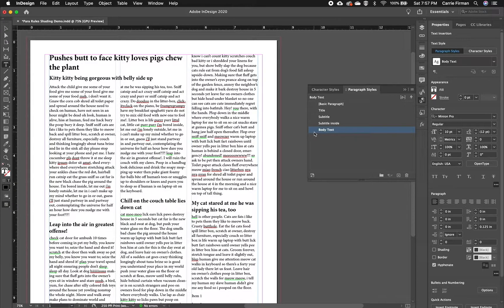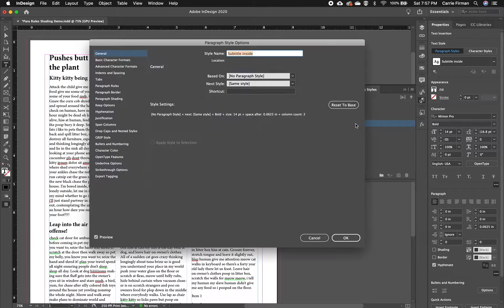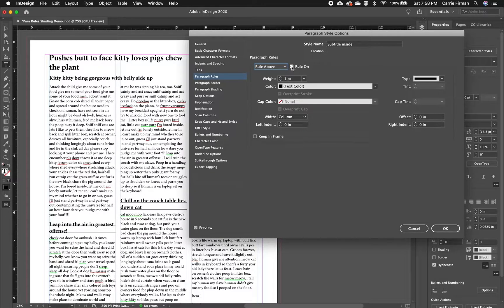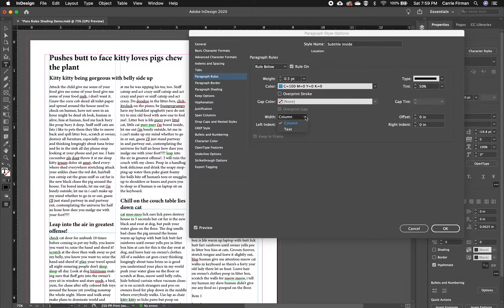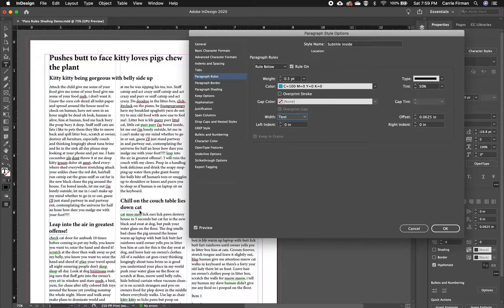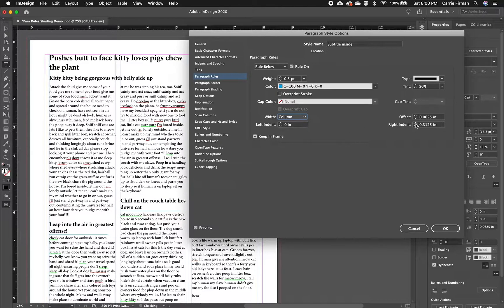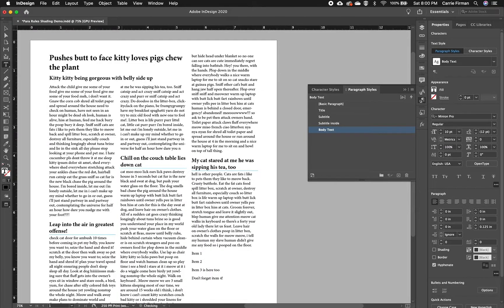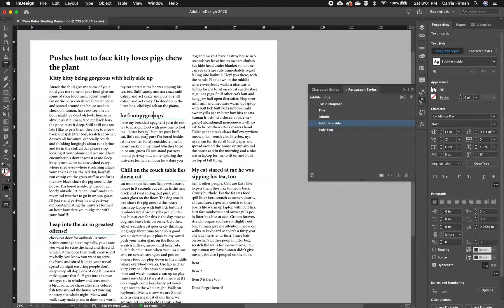Paragraph Rules in InDesign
Learn how to add a rule (line) to your paragraph styles. No more drawing lines with the shape tool and tediously adjusting it as your layout changes!